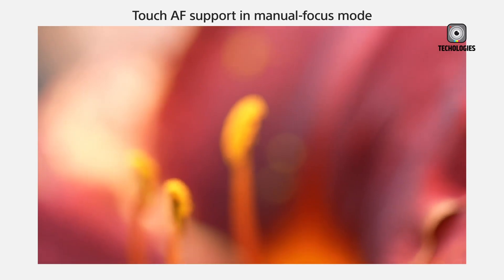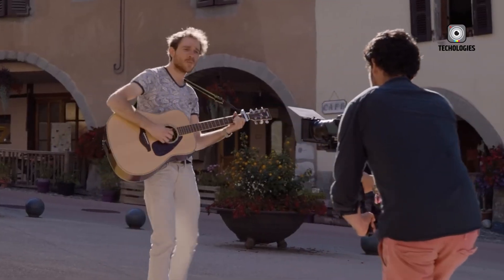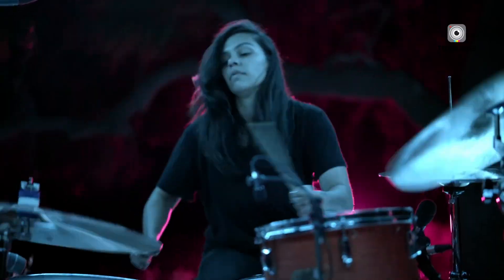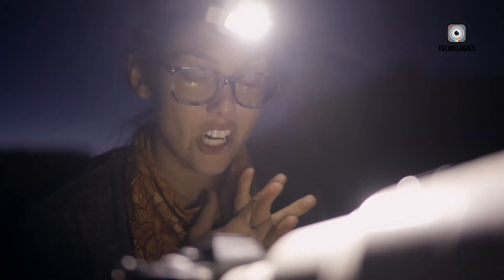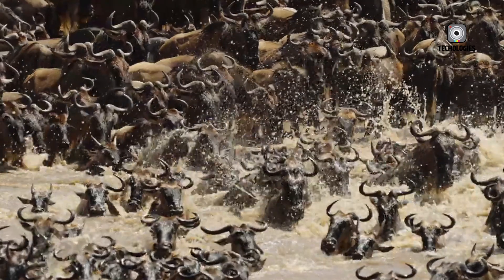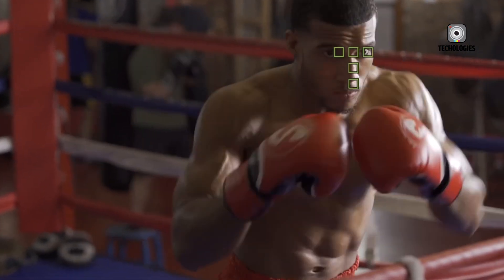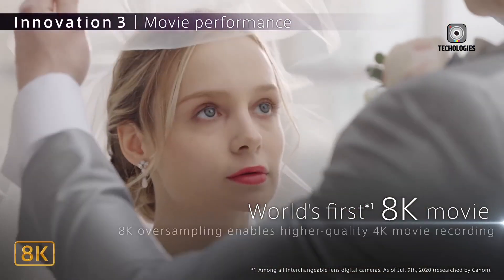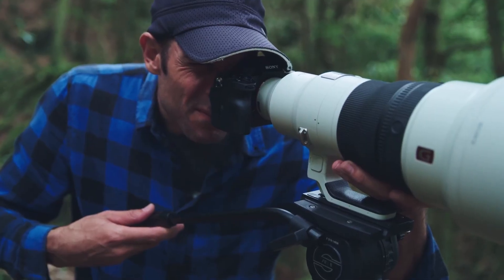Sony A7S IV - Specs & Features LEAKED!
Excitement is building around the upcoming Sony A7S IV, with rumors suggesting it could be a major leap forward for videographers and hybrid shooters. Leaks indicate the Sony A7S IV may feature 6K internal recording, advanced dual ISO performance, and even possible global shutter technology, making it a versatile powerhouse for professional video production. While Sony has not confirmed details, the speculation points to a 2025 release window. Enthusiasts are also closely watching pricing predictions, which could place the Sony A7S IV as a high-end, cinema-capable mirrorless camera, poised to compete with other flagship hybrid bodies in the market.